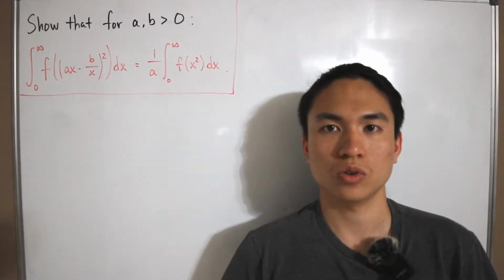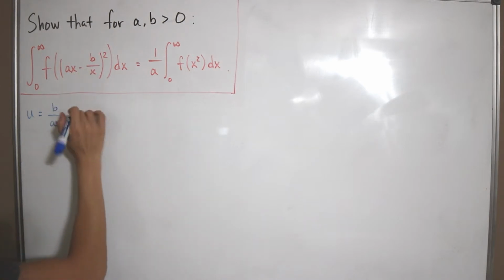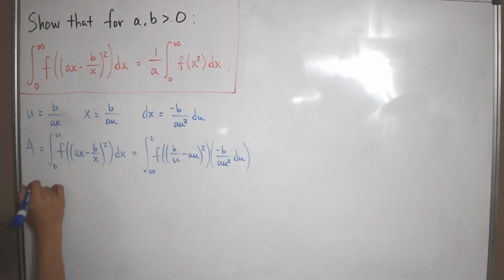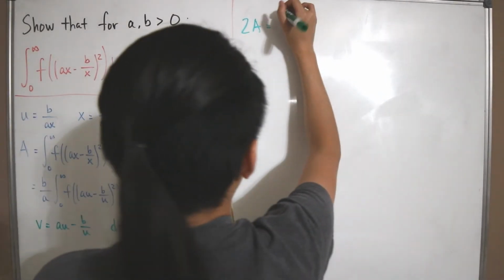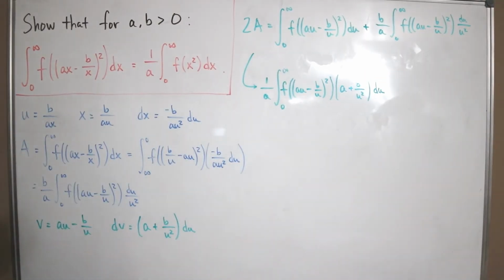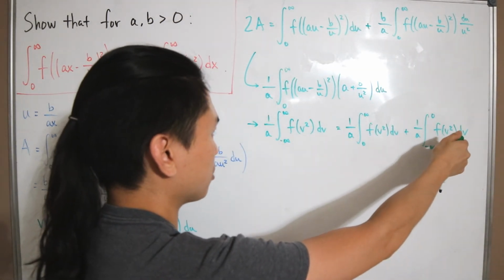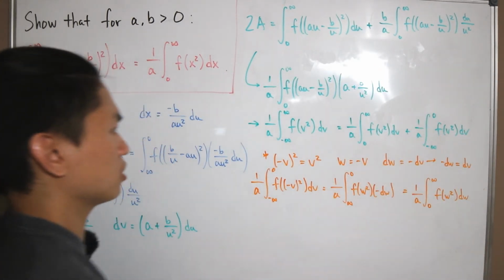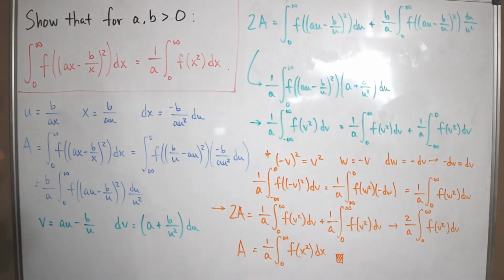A special integral transformation identity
We prove a special transformation identity known as the Cauchy-Schlömilch transformation using elementary calculus techniques.